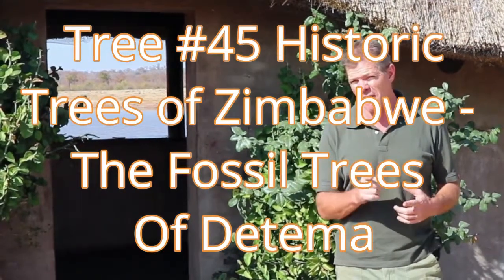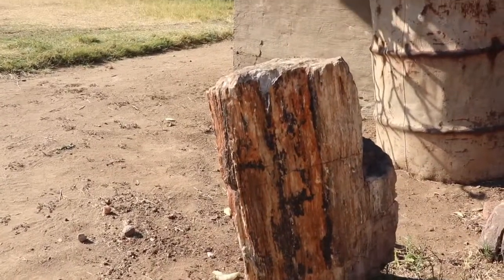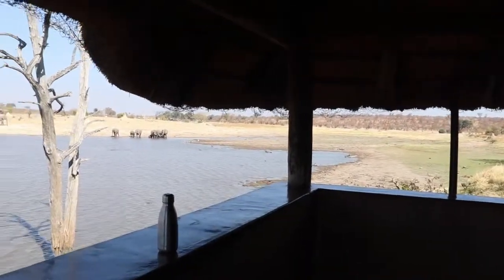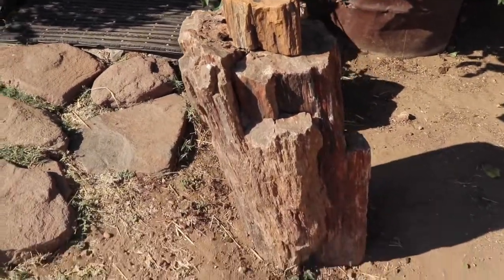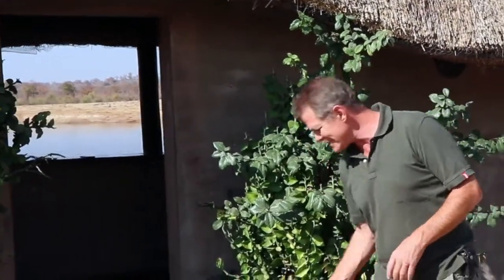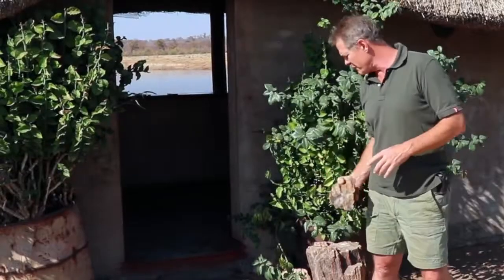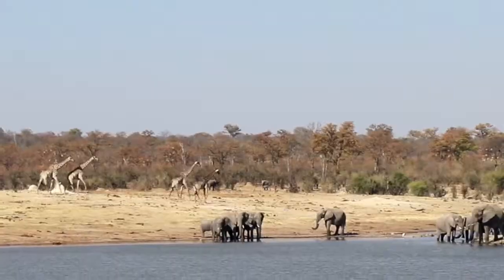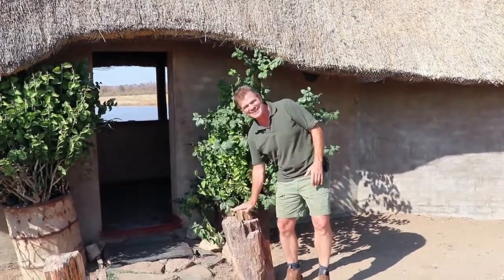Tree #45 Historic Trees of Zimbabwe - The Fossil Trees of Detema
Conifers, in Africa? Surely not! But wait, these aren't ordinary trees. These are fossilised trees, and they're 200 million years old! Join Gus, the African Plant Hunter, on his visit to Detema Dam in the iconic, elephant-filled Hwange National Park to track down Tree #45 in Lyn Mullin's book, Historic Trees of Zimbabwe.